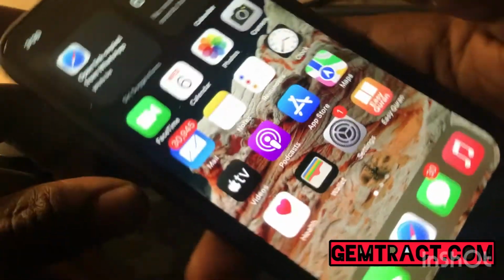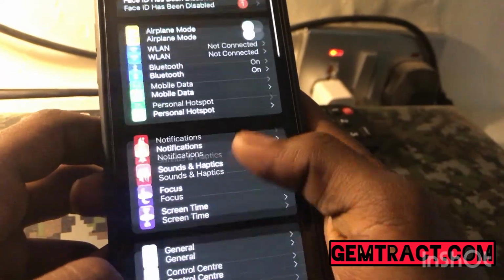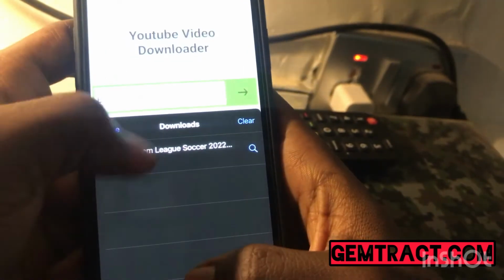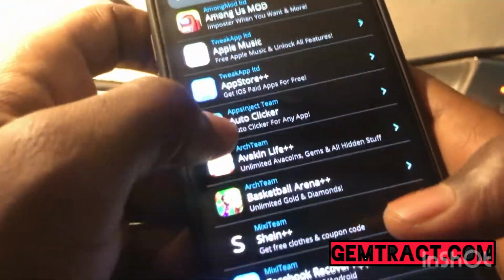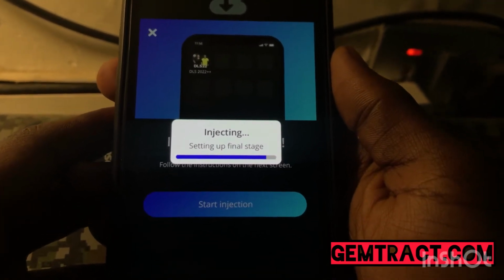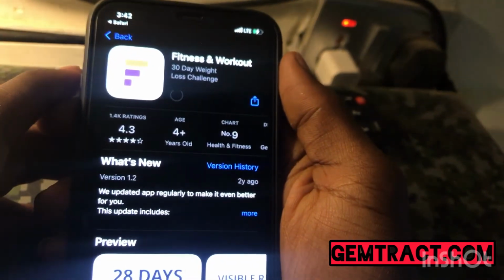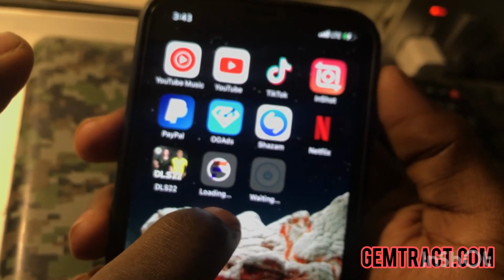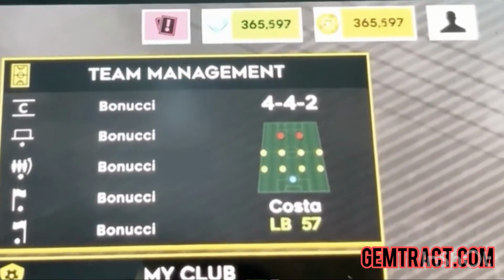Dream League Soccer 2022: DLS 22 Heck 🤑- How To Get Free Gems & Coins in DLS 22(IOS/Android)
This video shows you how to get dls 22 heck that unlock unlmited money for you on your dream league soccer 22 usind your andriod or IOS devices